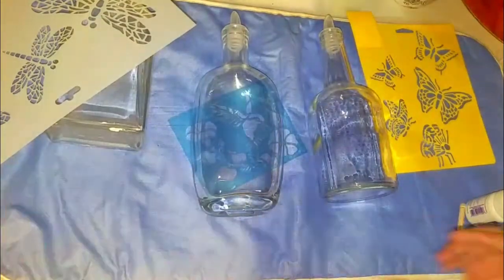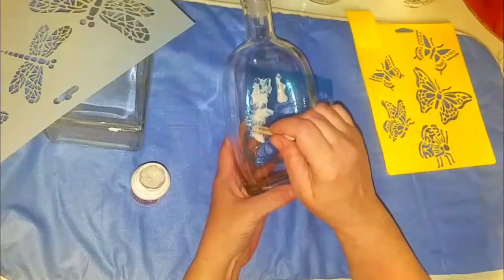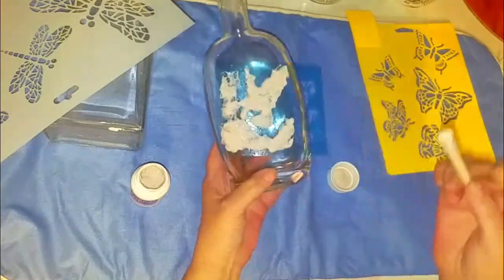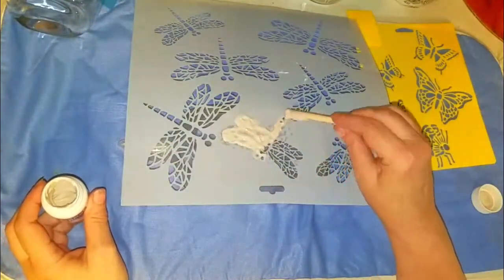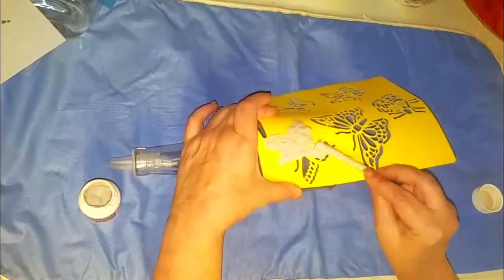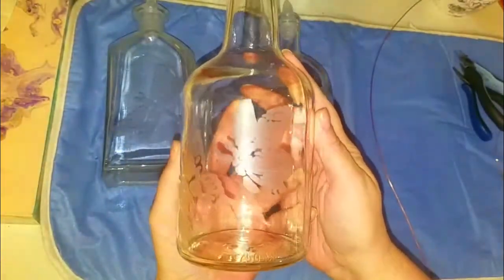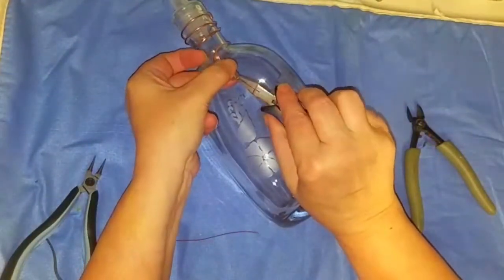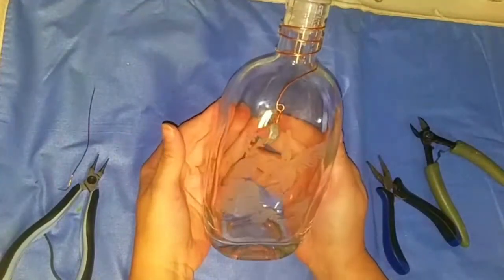How To Glass Etch & Wire Wrap a Soap Dispenser | So CUTE!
My first attempt at glass etching 3 glass bottles, then I wire wrapped one with a cute little dangle!

Pliers:
Step Bail
Bent Nose
Long Nose
Nylon Jaw
Flat Nose
Round Nose

Flush Cutters
Micro Cutters

Liver of Sulfur Gel

You can support me in several ways, and any way listed below is so much appreciated. This kind of support helps my channel reach other viewers.

As always, be safe when working with resin or paint. Work in a well ventilated area. Keep a fire extinguisher nearby. Wear a respirator and nitrile gloves when working with resin and mica powders.